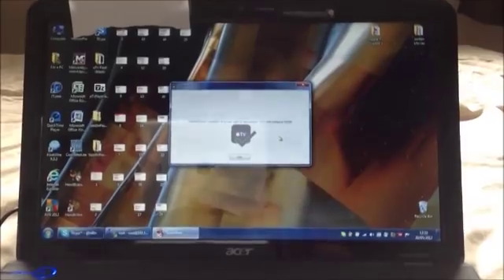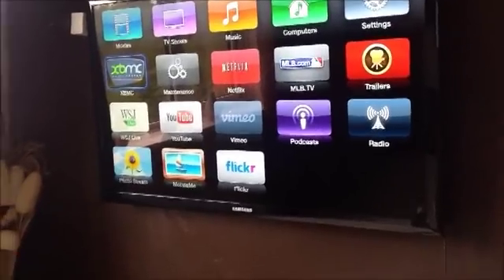You have your Tethered Jailbroken Apple TV...Now what do I do?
Guy's,

Here is a video I've done, on what to do if you buy a apple tv off eBay that is tethered.

Check my Blog out: iJ0rd8n.blogspot.com